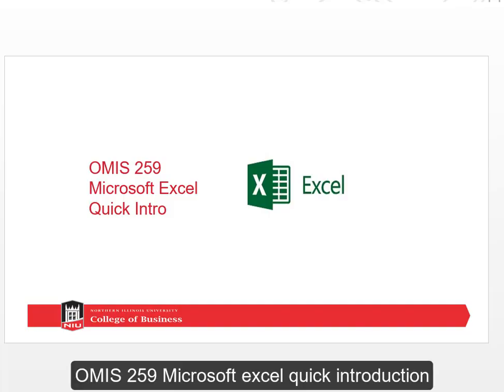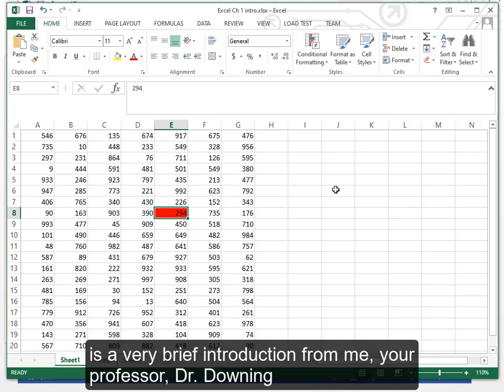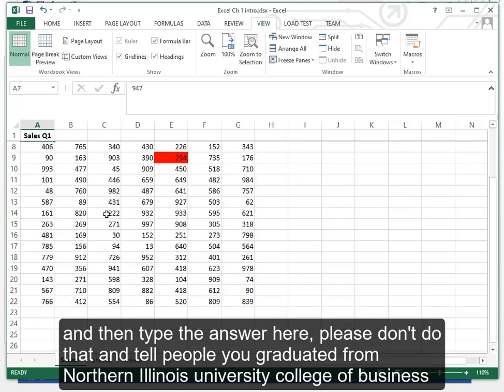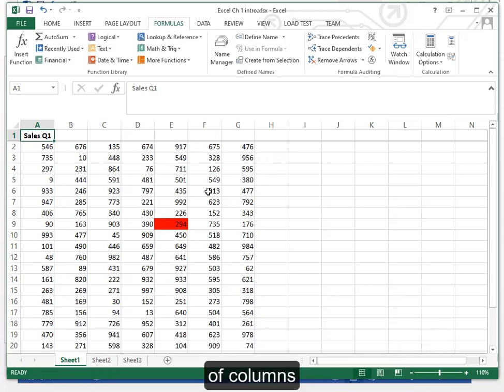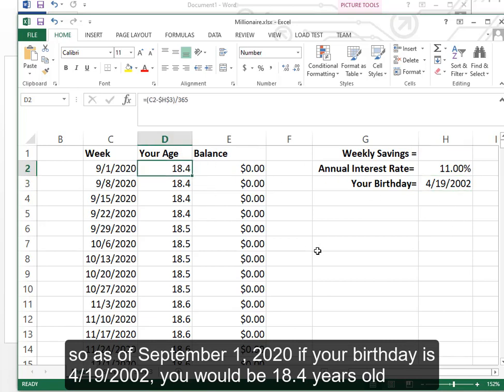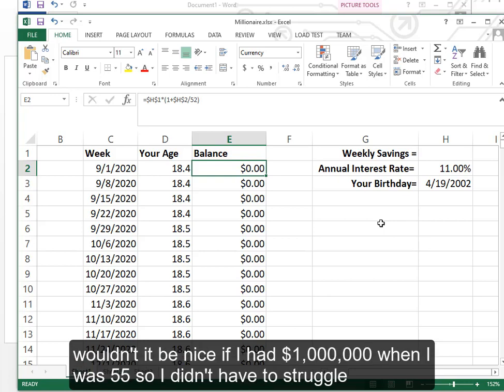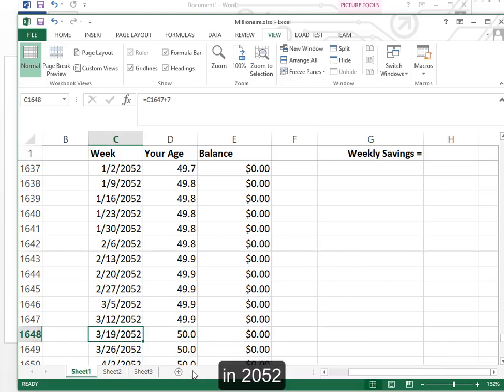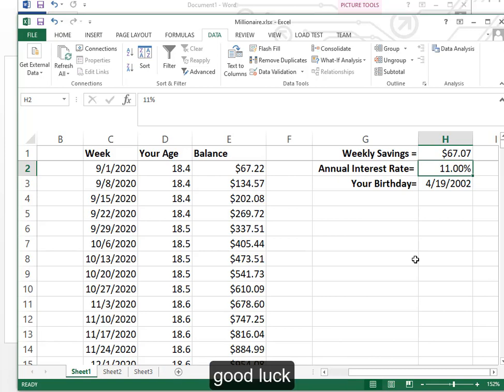OMIS 259 Microsoft Excel Brief Introduction